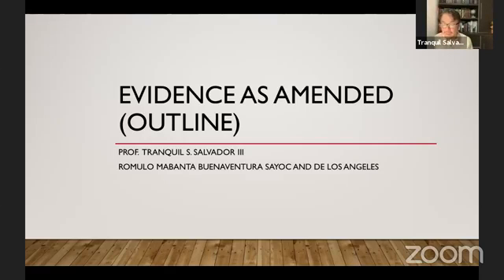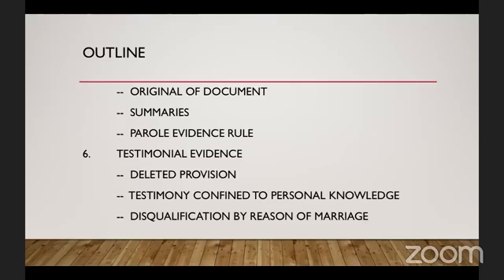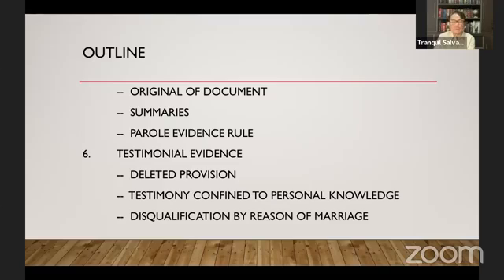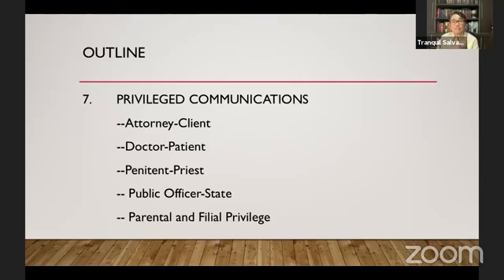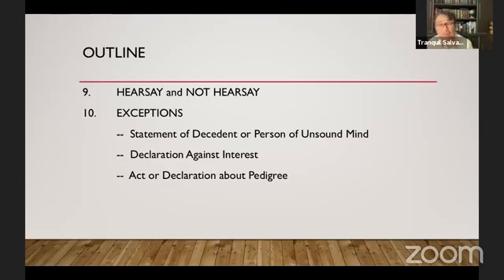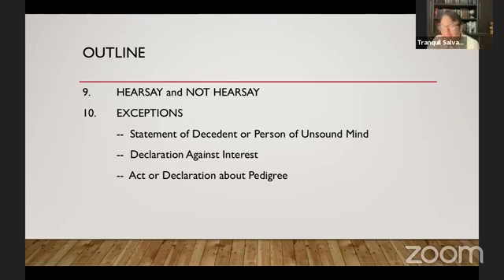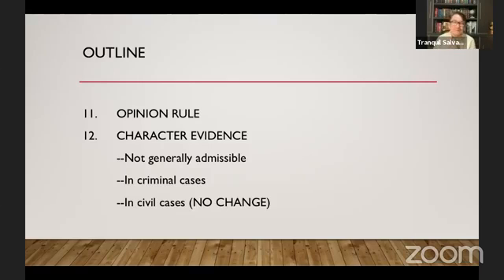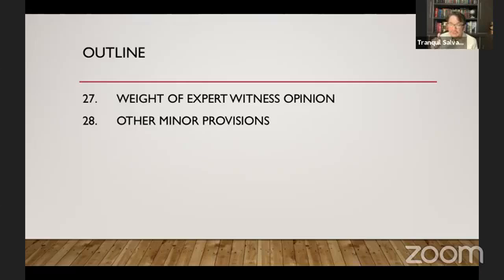Revised Rules on Evidence by Professor Tranquil Gervacio S. Salvador III (PALS Lecture Series 2020)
Revised Rules on Evidence by Professor Tranquil Gervacio S. Salvador III [May 14, 2020]
(As part of the Philippine Association of Law Schools Lecture Series 2020)

Atty. Tranquil Gervacio S. Salvador III
Former Dean, Pamantasan ng Lungso ng Pasay School of Law:
Professor Salvador authored a book on Criminal Procedure published and released by Rex Publication. He was the Remedial Law Examiner in the 2018 Philippine Bar Examinations.

He earned his A.B. Economics from University of Santo Tomas, and Juris Doctor degree from Ateneo de Manila University School of Law. He then went to Suffolk University Law School (Suffolk Law School) where he obtained his Master of Laws degree. He was also a Visiting Scholar in Trial Advocacy at Suffolk Law School.

He is currently a partner in Romula Mabanta Buenaventura Sayoc & De Los Angeles and co-heads the Litigation & Arbitration, and Environment & Natural Resources department of the firm. He is also a professor at the Ateneo de Manila University School of Law, University of the Philippines College of Law, Pamantasan ng Lungsod ng Maynila College of Law, Centro Escolar University College of Law and Jurisprudence, and University of the East College of Law, and a lecturer at the Jurist Bar Review and San Beda University College of Law.

The entire PALS Lecture Series is also available on PALS' Facebook

Rex Book Store is now available on Shopee Mall and LazMall📚

📝 Also check out The Manuel Store - Law Books at Shopee
(Your #1 Pasa-buy Service for Law Books)

🗂 Affordable School and Office Supplies are also available in this Shopee store